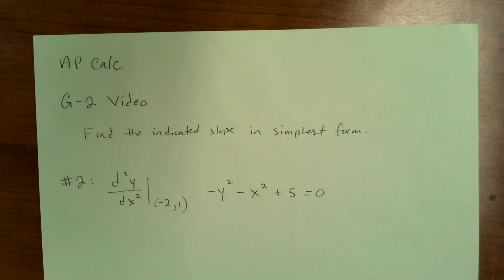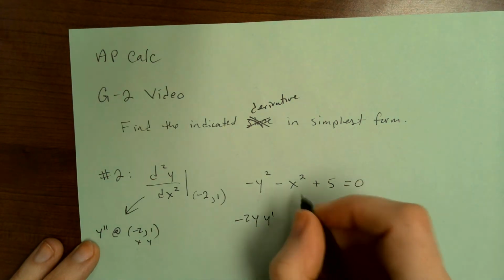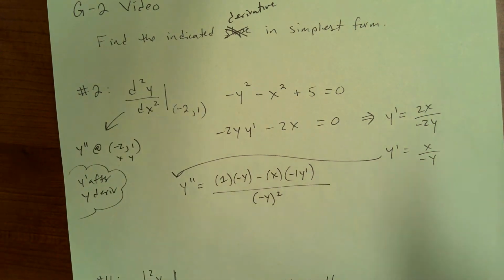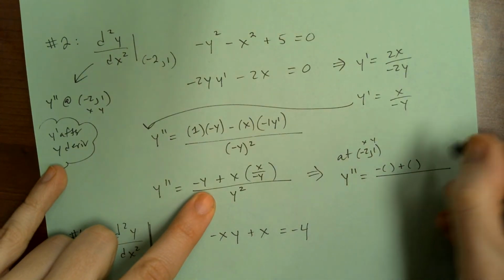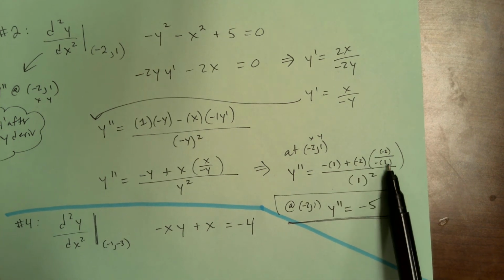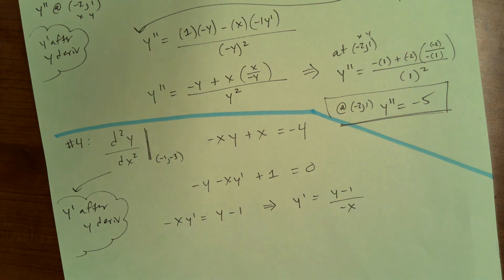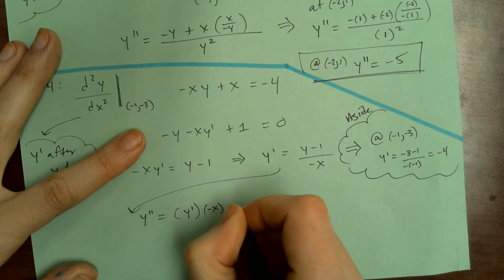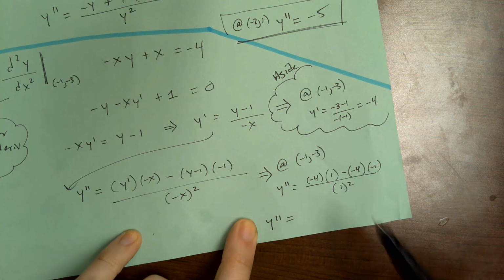AP Calc G-2